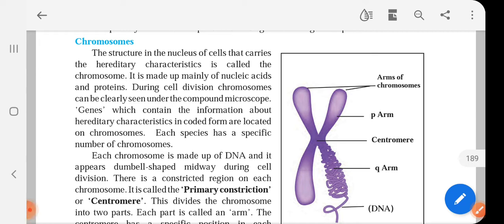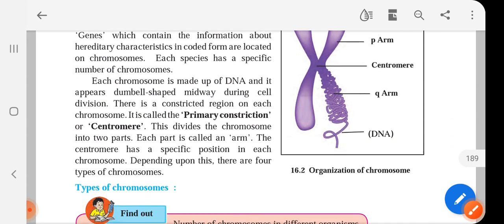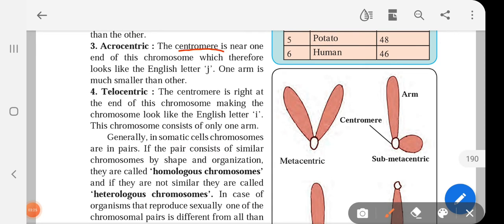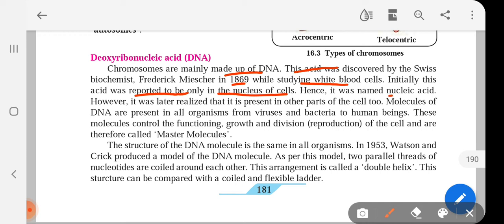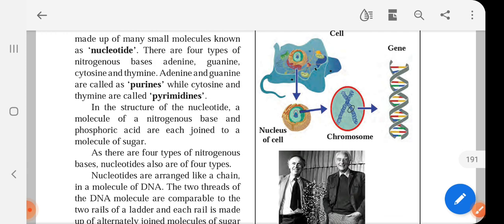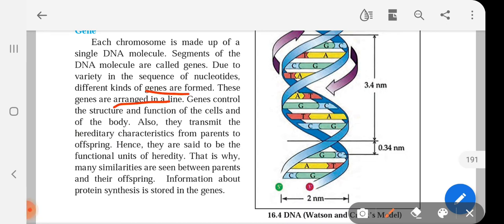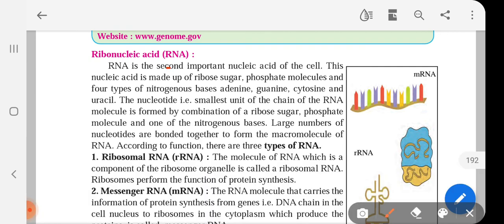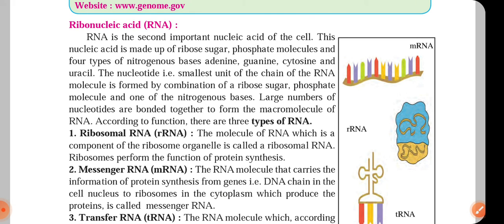HERA ENGLISH SCHOOL STD. IX ( SCIENCE II) ONLINE CLASS